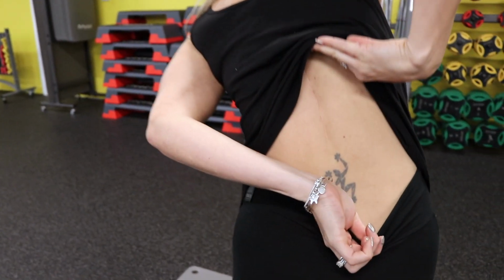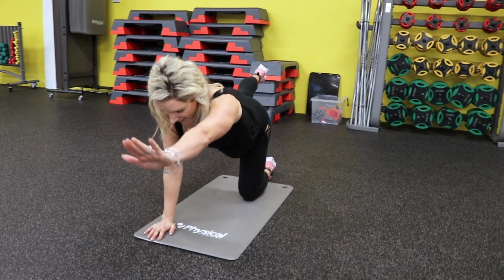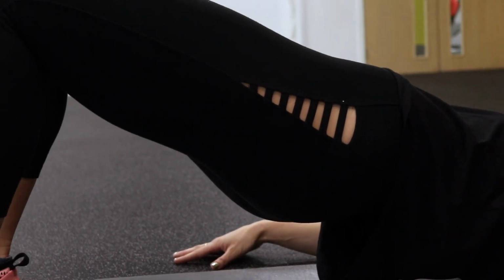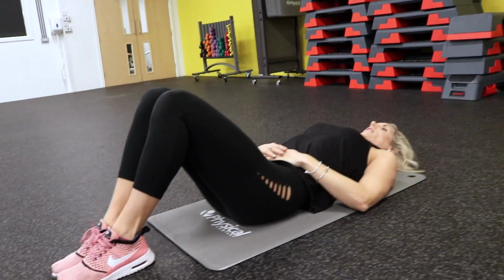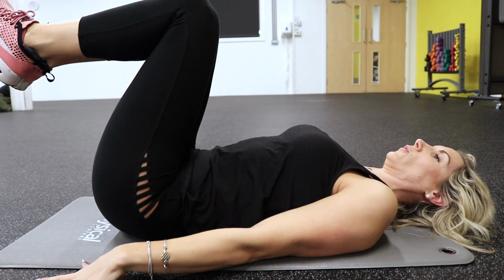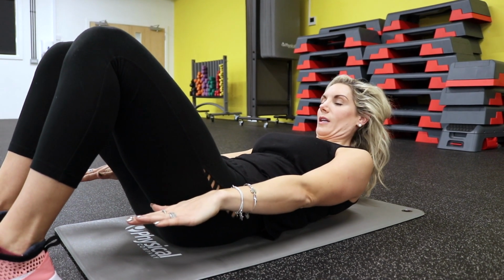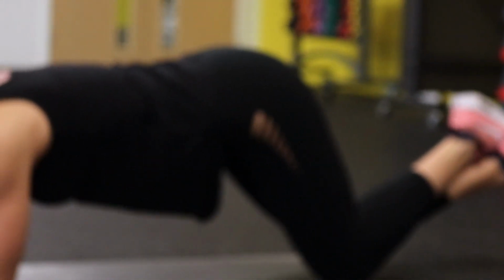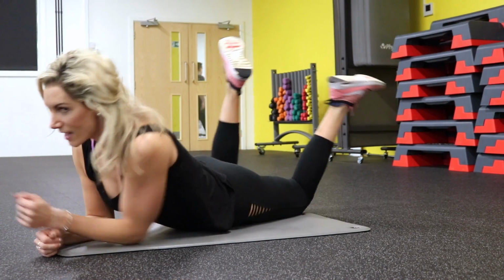ABS Workout for Delicate Back | See My Big Scar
This Abs workout video shows you how to strengthen your core without hurting your lower back. I badly broke my back a few years ago and these exercises helped me to get strong and fit again. I also show you my scar from my back surgery.
Let me know if you have any other topics you would like me to cover in future videos or if you have any questions 😁
Love Kelin 🖤

If you’d like to follow me for more tips and inspiration then you will find me on my 2 instagram accounts:
📷 Kelinlaw
📷 Kelinmetaphysiques
My Facebook accounts:
📚 Kelin Law
📚 Metaphysiques Mind-Programming